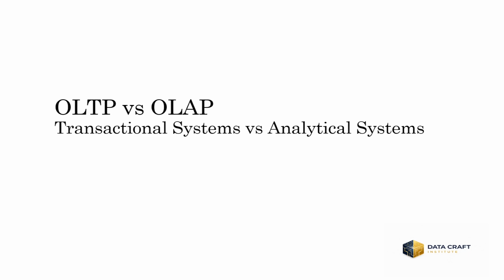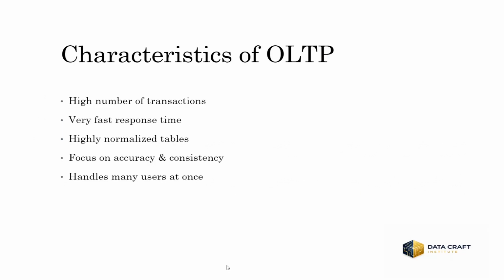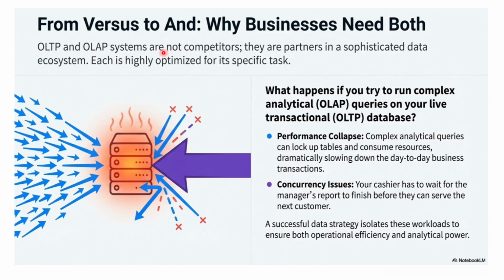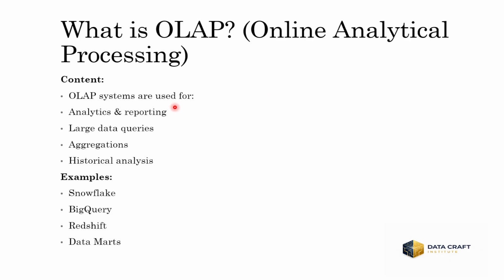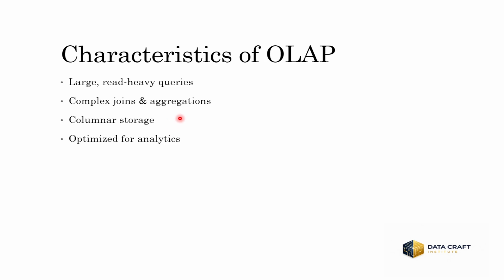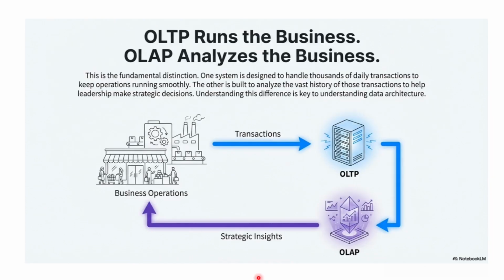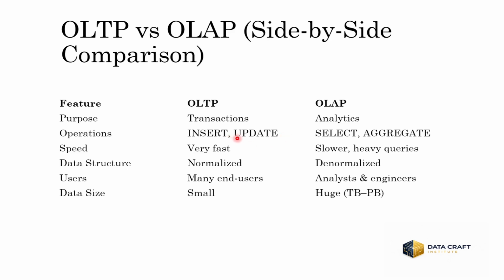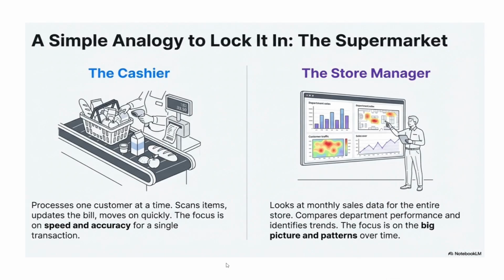OLTP vs OLAP: The Secret to Modern Data Architecture (Module 1.3)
Choosing the wrong database architecture is the #1 cause of scaling failure. Whether you’re designing a real-time banking app or a multi-petabyte AI training pipeline, understanding the fundamental split between OLTP (Transactional) and OLAP (Analytical) is non-negotiable for modern engineers.
In this masterclass, we break down the "Two Worlds of Data." We explore why your operational database (Postgres/MySQL) can't handle your Business Intelligence (BI) needs and why your Data Warehouse (Snowflake/BigQuery) isn't built for real-time user updates.
⏱️ Timestamps:
0:13 Why we need to know OLTP and OLAP difference?
0:45 What is OLTP?
1:30 Real world examples of OLTP
2:01 Characteristics of OLTP system
3:27 What will happen if we do analytics in OLTP?
4:47 What is OLAP system ?
5:27 Real world examples of OLAP
6:02 Characteristics of OLAP
7:01 Example queries of OLTP and OLAP
7:27 Storage difference of OLTP and OLAP
9:39 OLTP vs OLAP side by side
11:12 How data flows?
12:34 Summary

LLM Ops Infrastructure, Feature Store for ML, Vector Database Architecture, Real-time Analytics, dbt Transformations, Apache Airflow, Snowflake vs Postgres, HTAP Databases, System Design Interview Prep, Data Lakehouse.